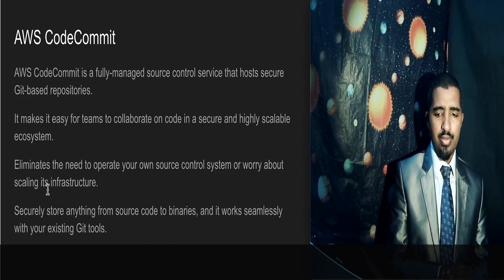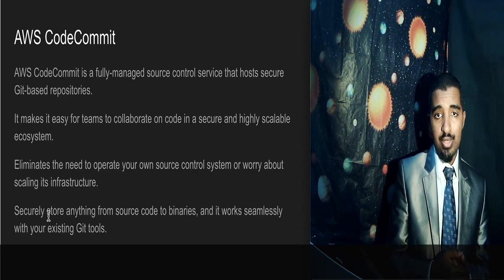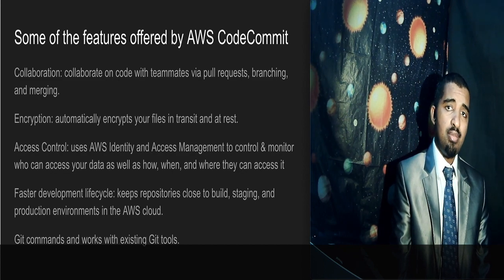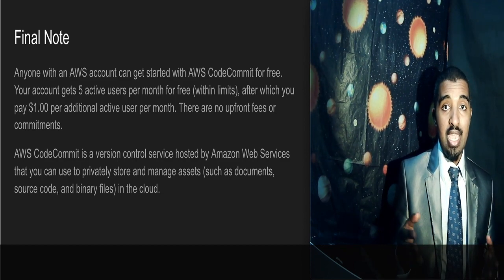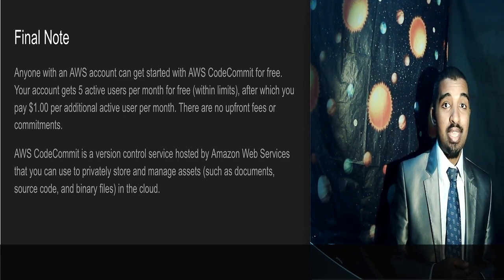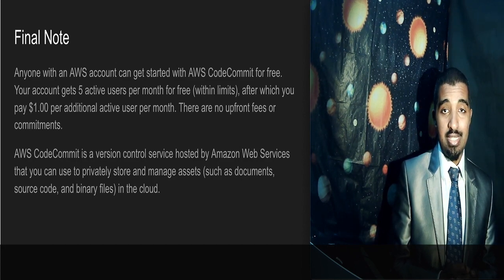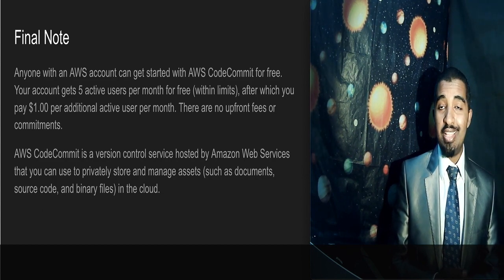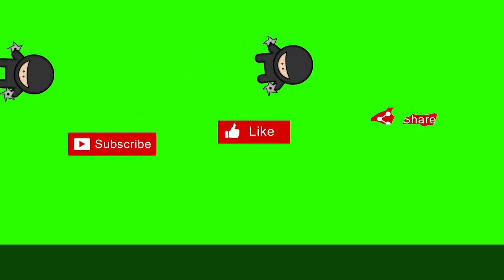ServiceNow code management using AWS CodeCommit vs GitHub Advantages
Watch before you decide!! ServiceNow code repository management using AWS CodeCommit vs GitHub. Which one is the best for code repository? Advantages and disadvantages?